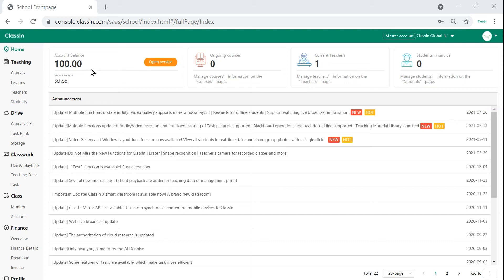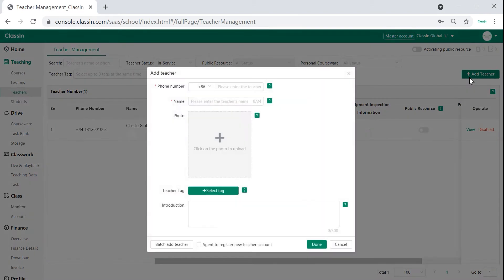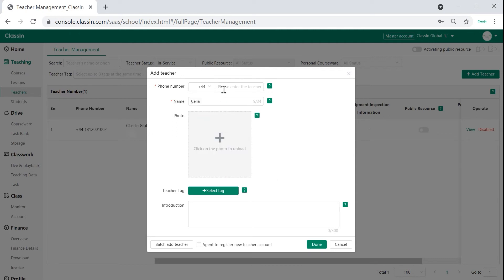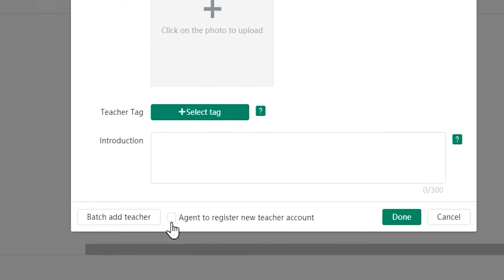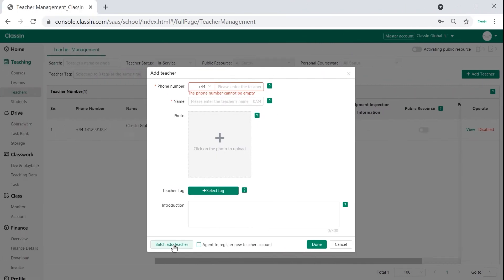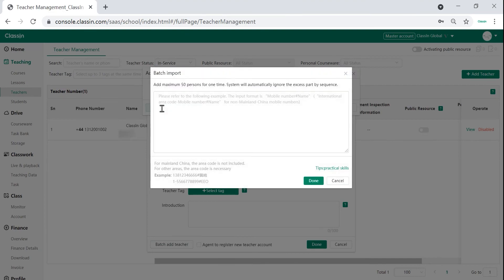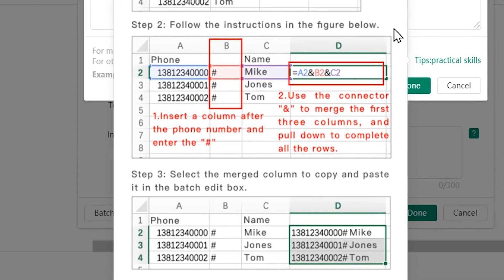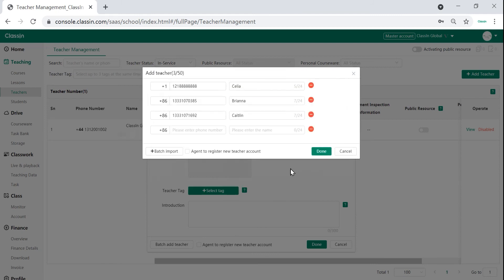How to add teacher under the institution account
In the ClassIn dashboard, you can easily manage teachers, monitor their lessons and assign learning resources to teachers. To do so, you need to add your teachers under your institution account beforehand. Check how!